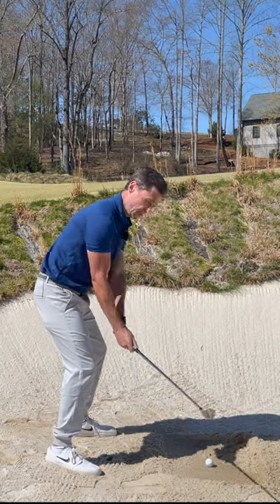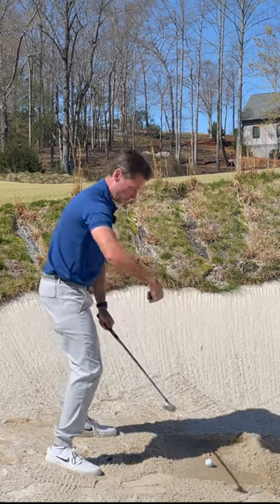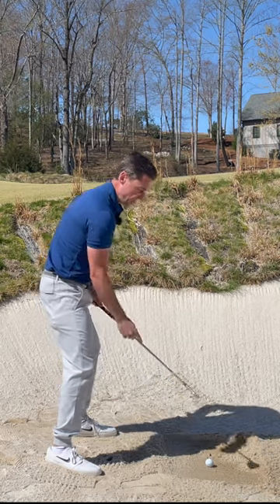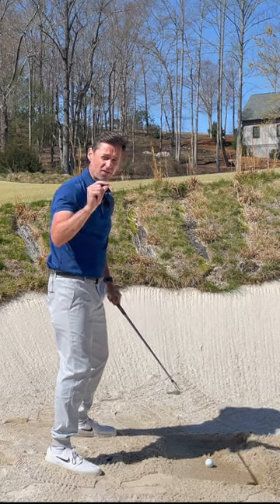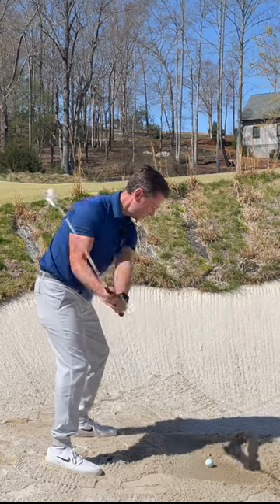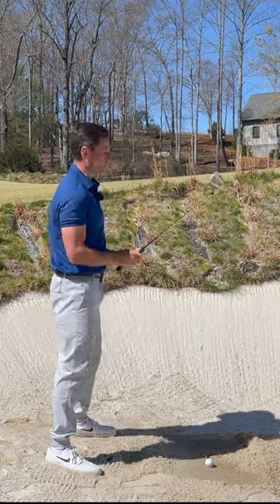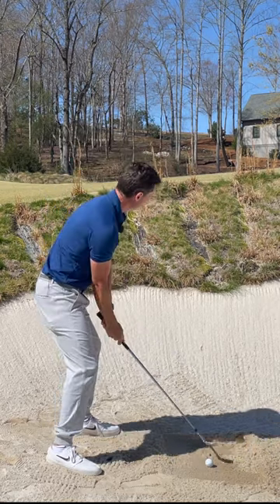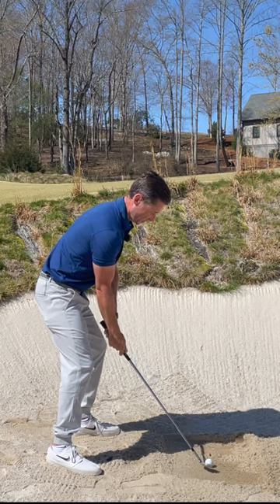Bunker Shots from Compact Sand